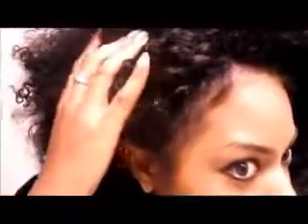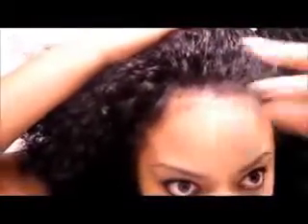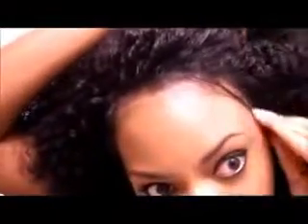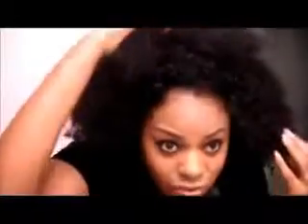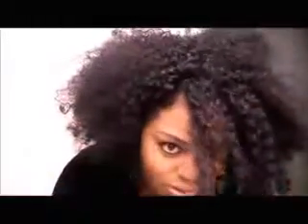Walkin' in a Wiggy Wonderland - Drew Beshe Wig